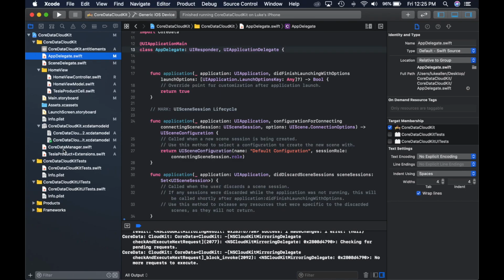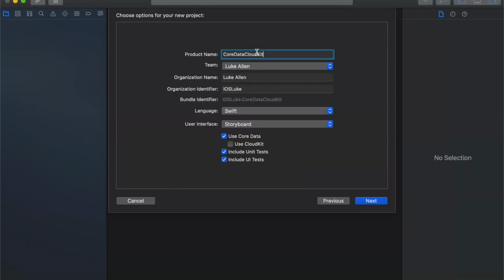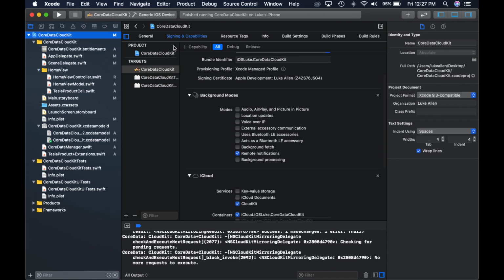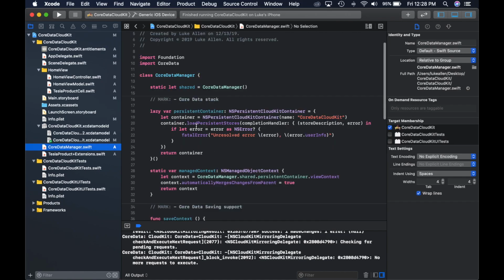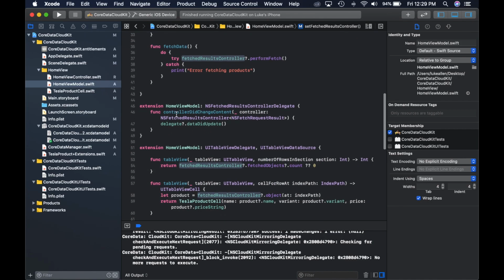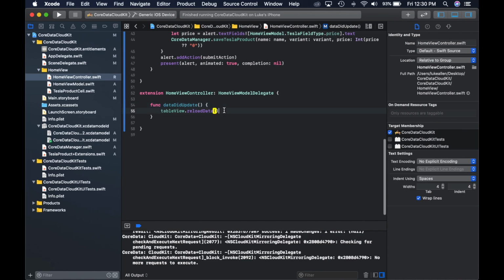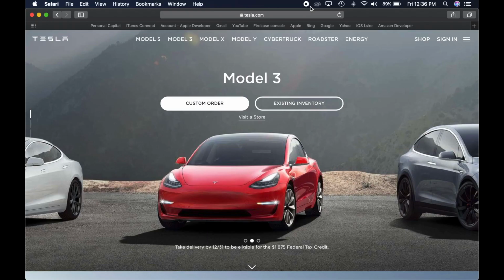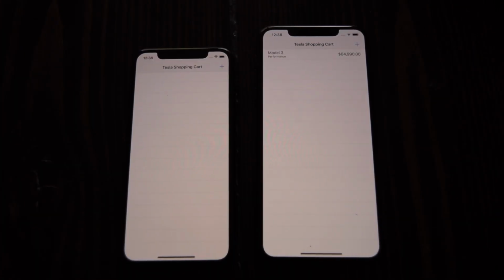FINALLY Core Data syncing with iCloud - NSPersistentCloudKitContainer Tutorial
I loved working on this one because this new Core Data class makes life way easier! With about 10 minutes of work you can have your Core Data objects save on-device AND in the cloud via iCloud so that your data persists with all of a user's devices.